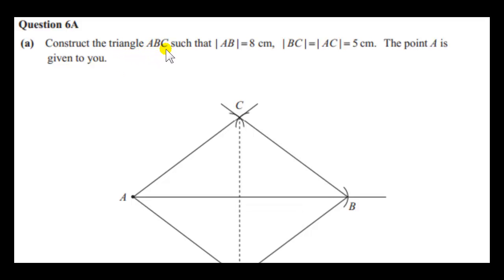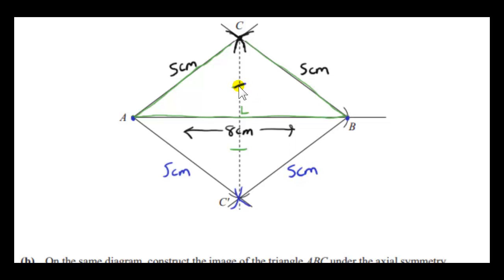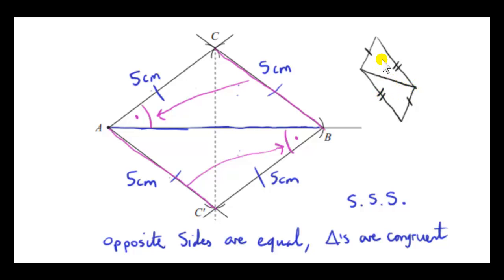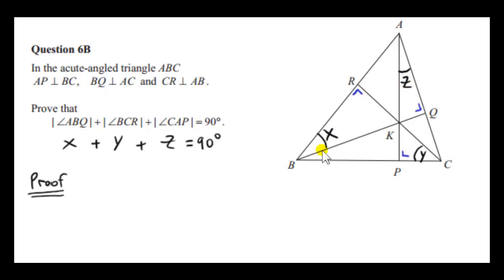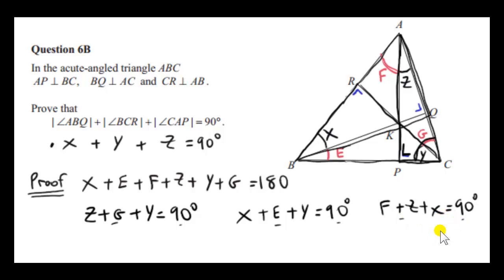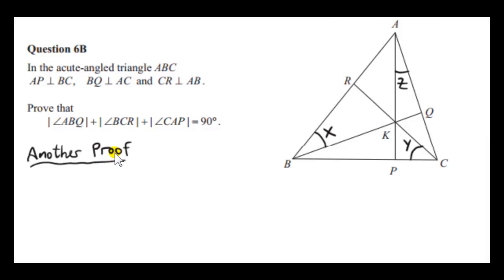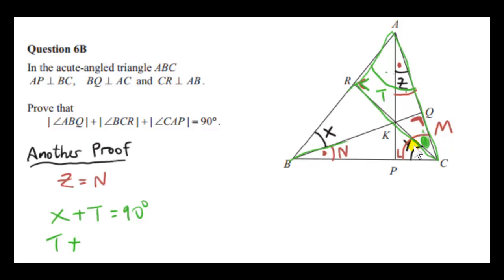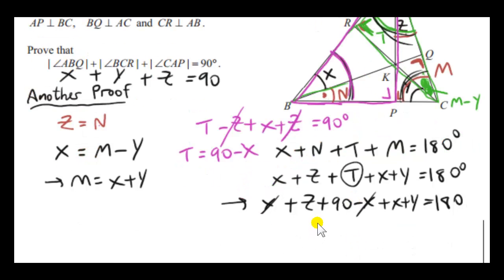Geometry (2013 OL)